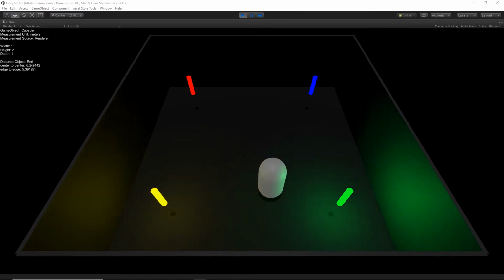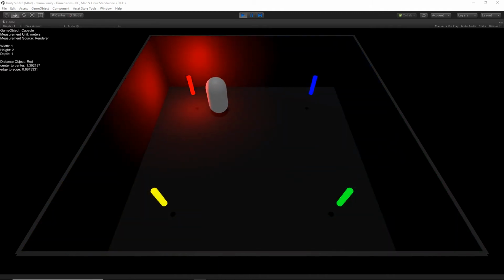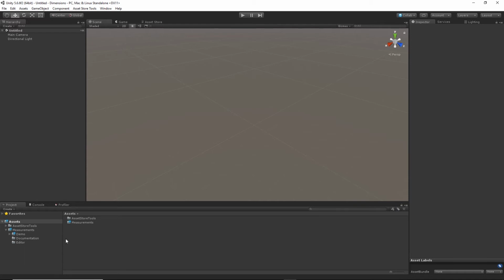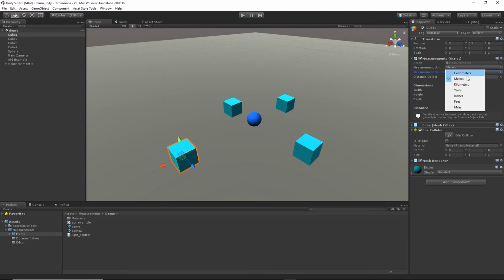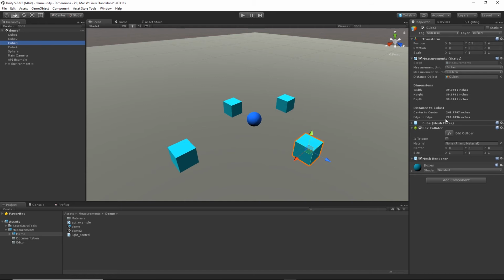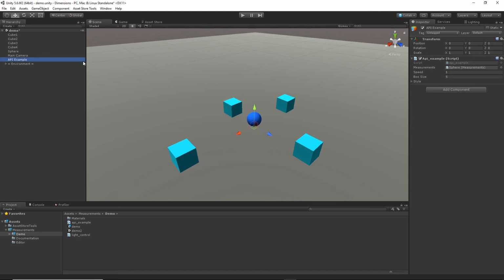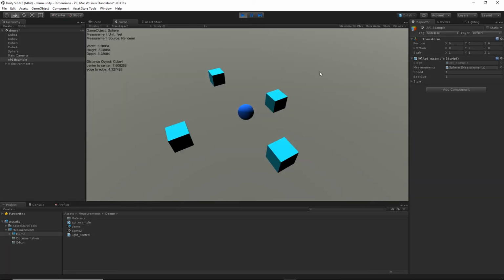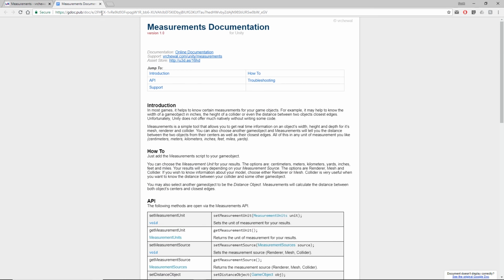Measurements - Unity Asset Store Tool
Measurements is a simple tool for the Unity 3D game engine that allows you to get real time information on an object’s width, height and depth for it’s mesh, renderer and collider.

You can also choose another gameobject and Measurements will tell you the distance between the two objects from their centers as well as their closest edges. All of this in any unit of measurement you like (centimeters, meters, kilometers, inches, feet, miles, yards).